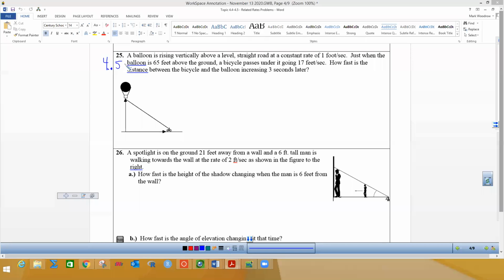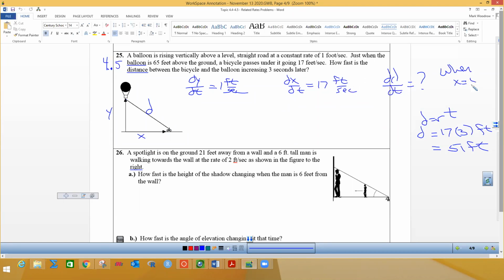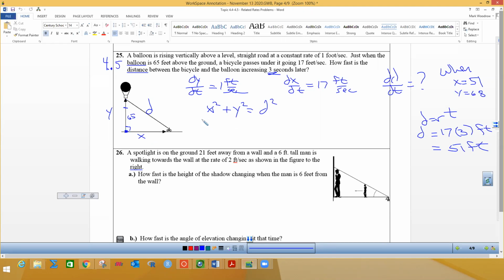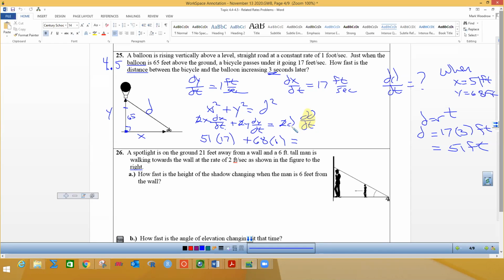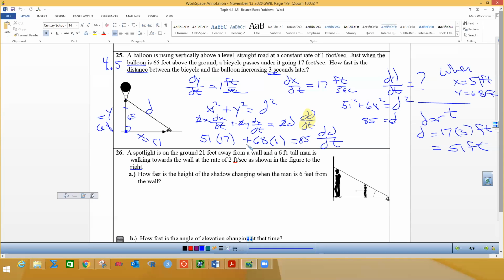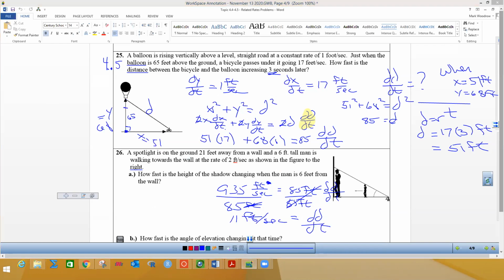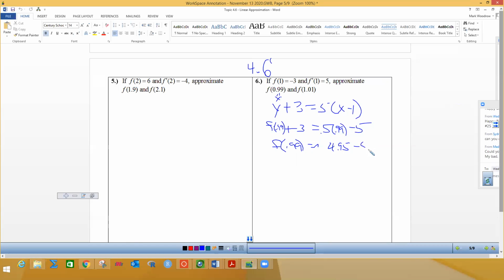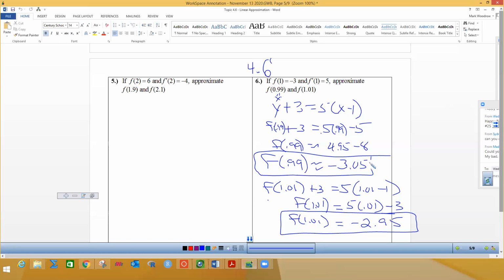4.4 #25 and 4.6 #6